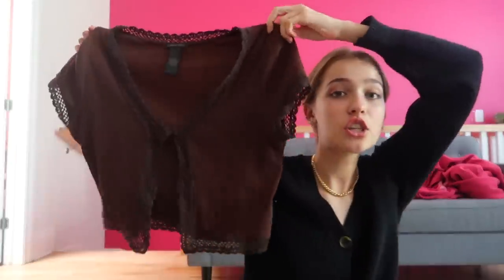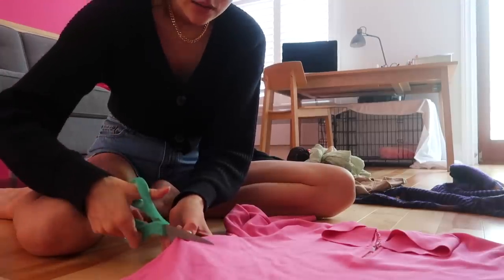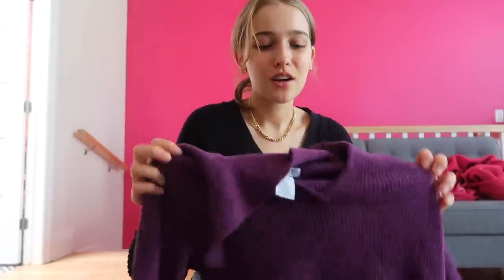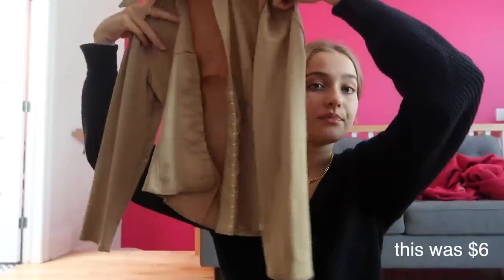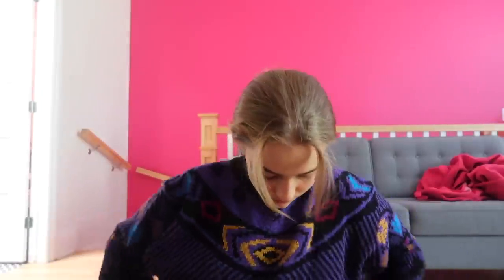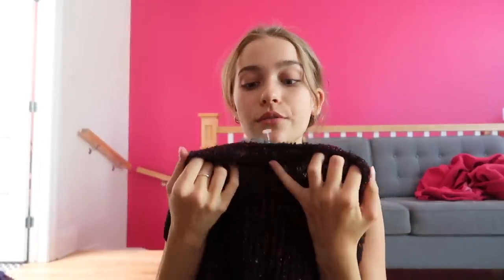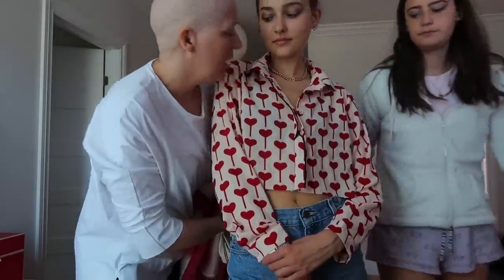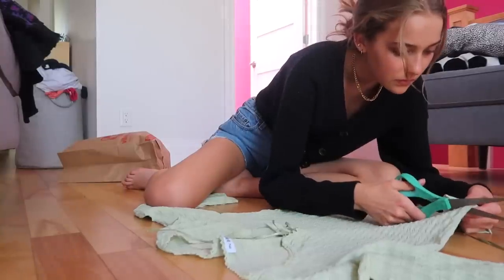how to make ugly thrifted clothing ~cute~ (try-on thrift haul)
hellooo ☺️☺️🧡 wanted to share some pieces i thrifted and show you how i alter/style them to make them look cuuute. let me know if you want me to make more videos like this and get more creative with the altering process (because i definitely will!!!) hope u enjoy 😚 xo

depop: @evameloche

FAQ 💛
~ how old are you? 17 when this is posted (my bday is august 23rd woohoo)
~ what language do you speak when you aren't speaking english? french!!! my dad is french canadian and my mom is american (which is why i'm bilingual)
~ where do you live? montreal!
~ are you in college? i'm studying environmental science in cégep (we have a different school system here) and am supposed to head to college next year, but i most probably will take a gap year before to figure out what i want to do w my life lol :)